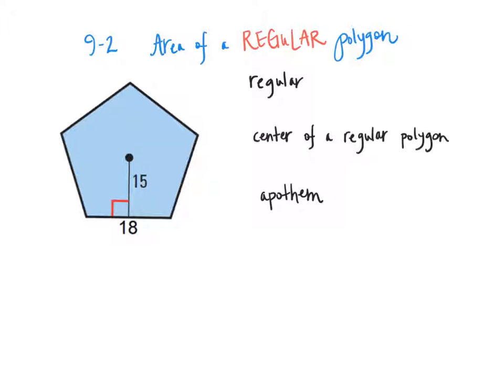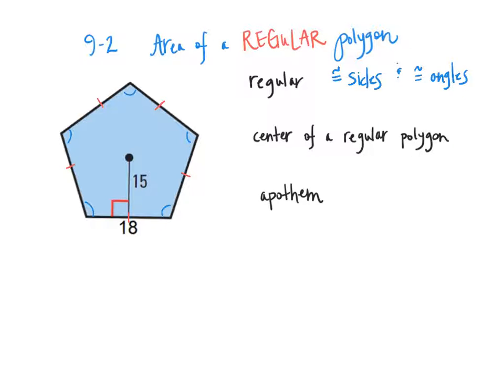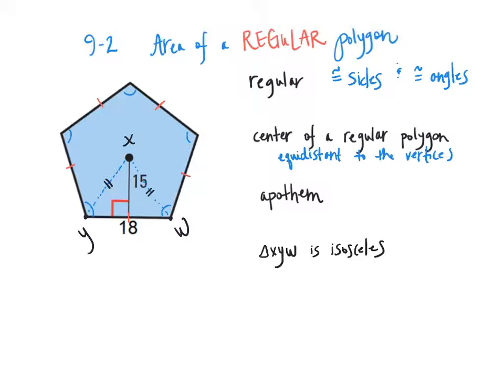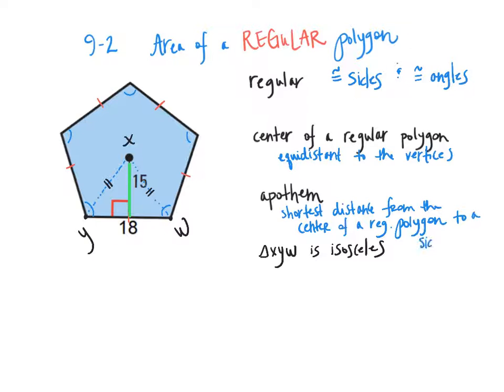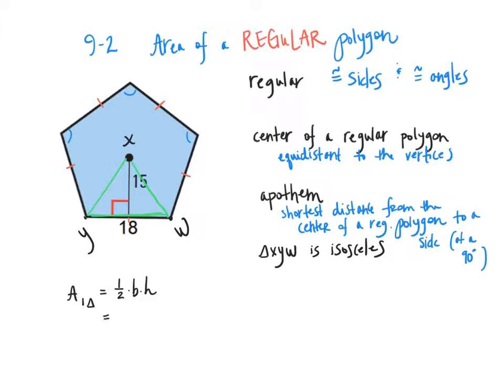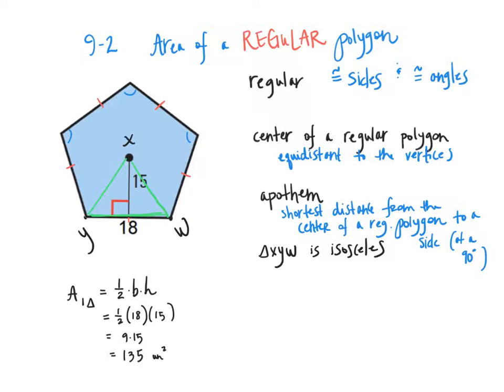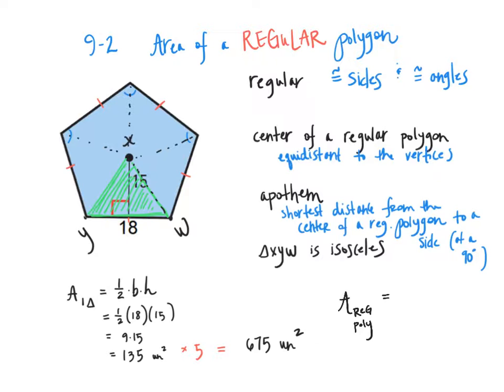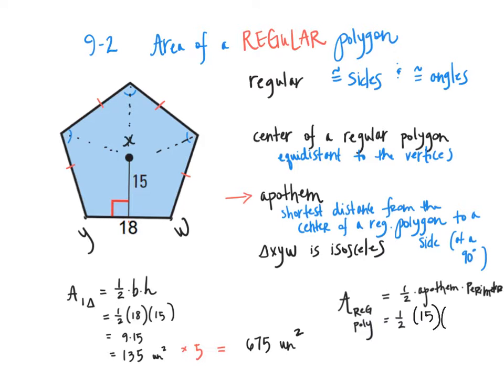Area of a Regular Polygon (Section 9-2)